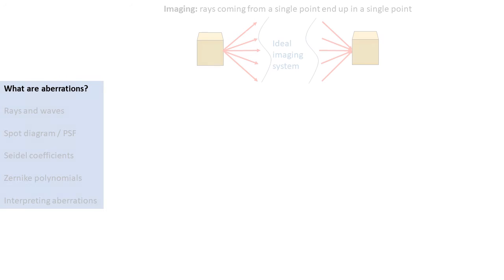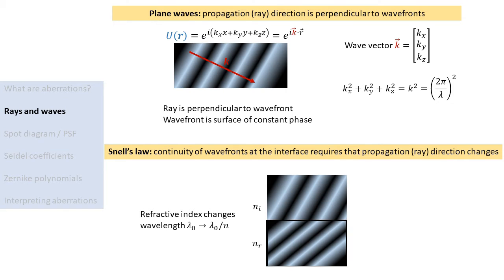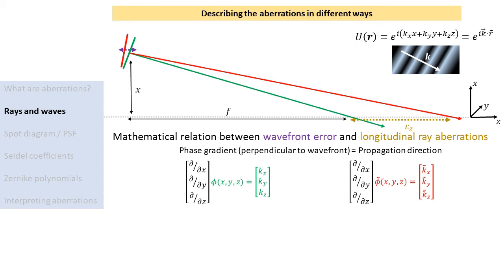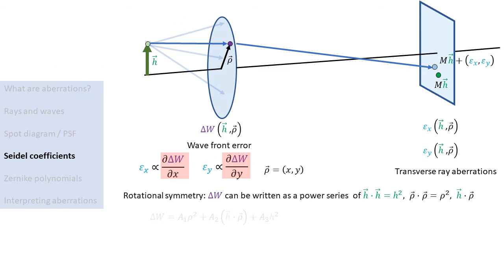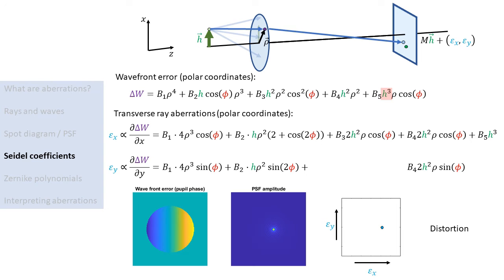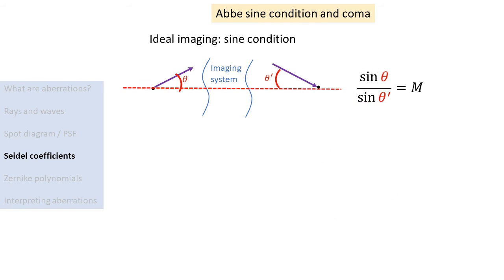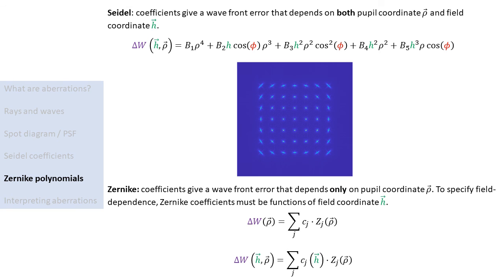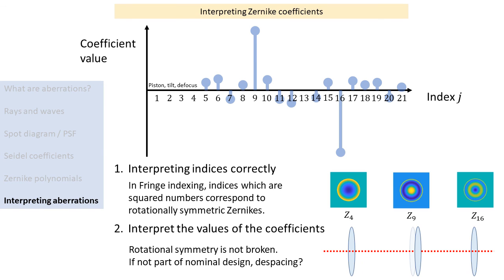Optical aberrations: ray aberrations, wavefront error, Seidel, Abbe sine condition, Zernike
0:00 Introduction
5:41 Connection between rays and waves
9:02 Describing aberrations
11:15 Calculate ray aberrations from wavefront error
16:56 Spot diagram and PSF
20:04 Seidel aberrations
32:18 Abbe sine condition
40:39 Zernike polynomials
47:52 Interpreting aberrations